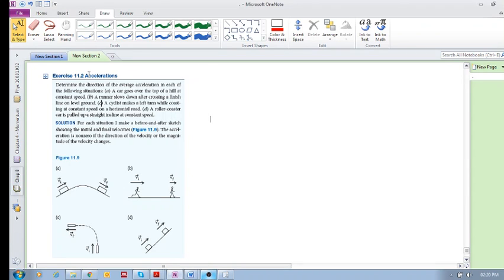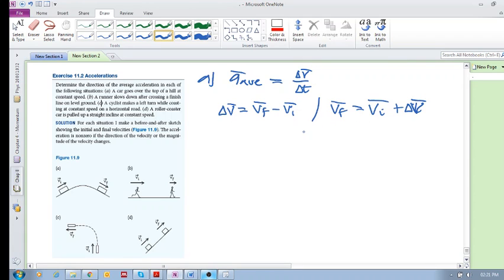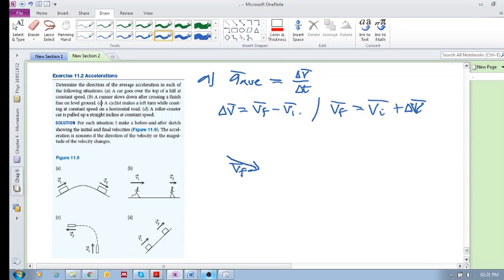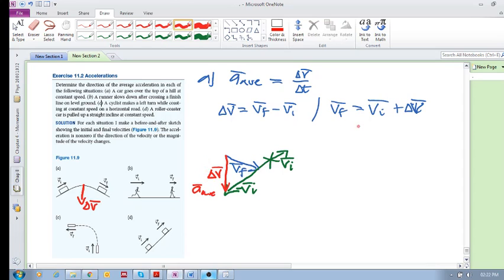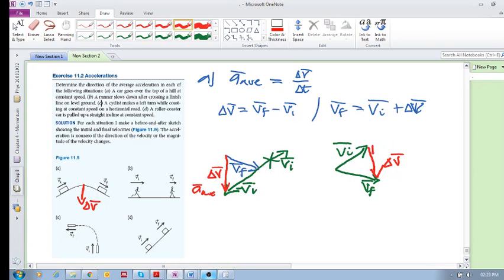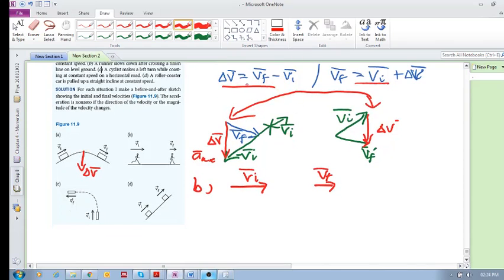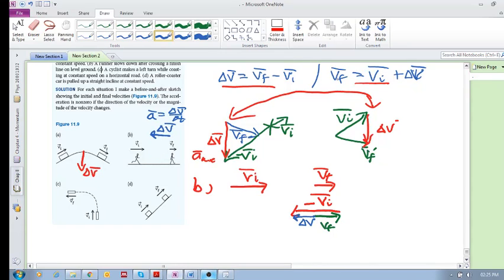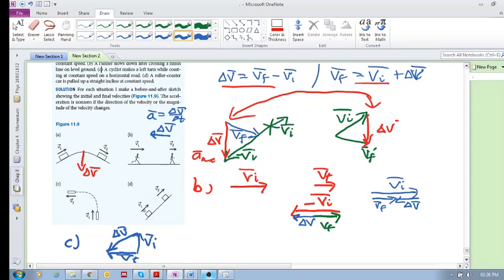Chap 11.1 - Circular motion at constant speed (f): Exercise 11.2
This problem determines the average acceleration of objects moving in circular motion.